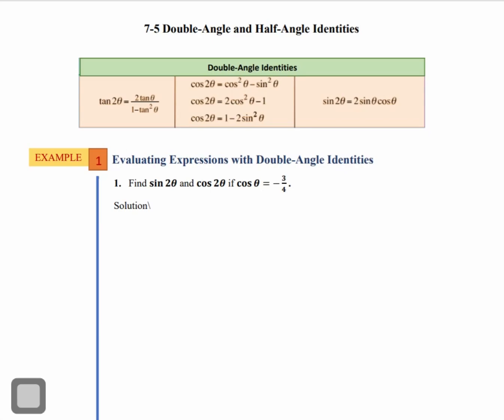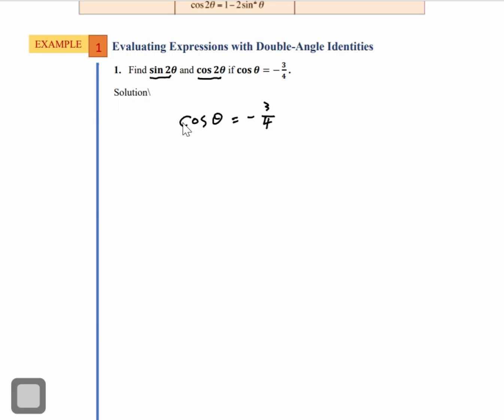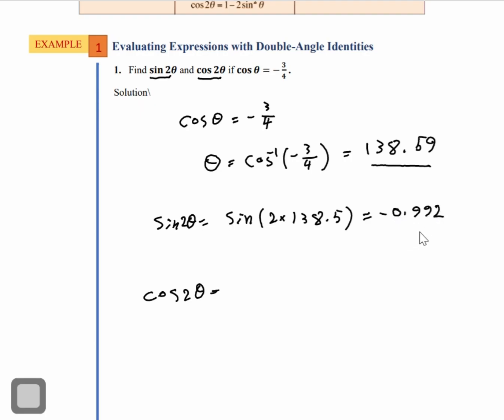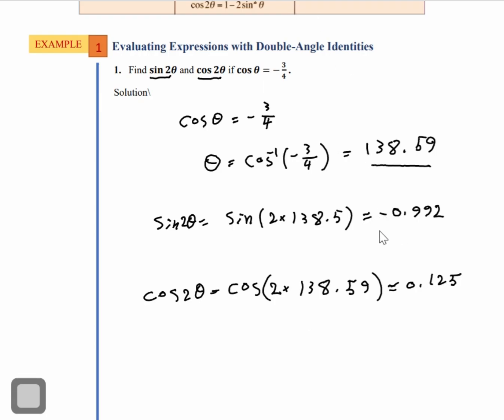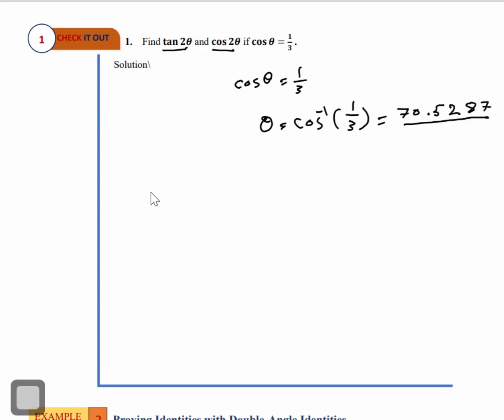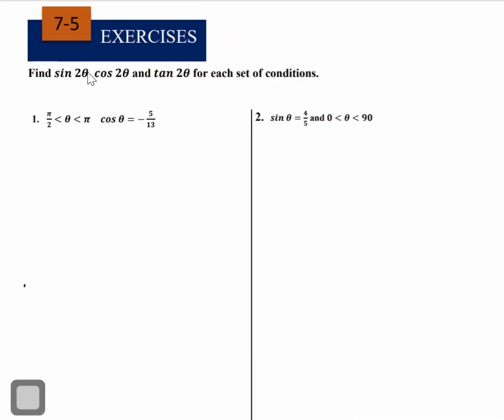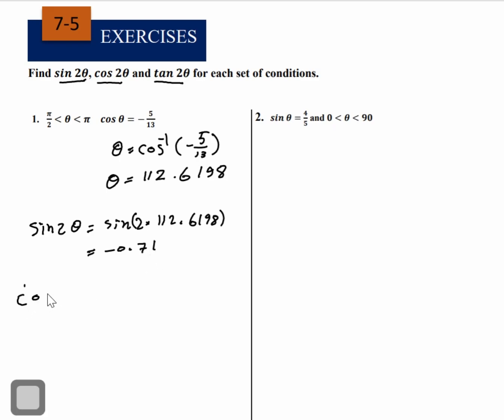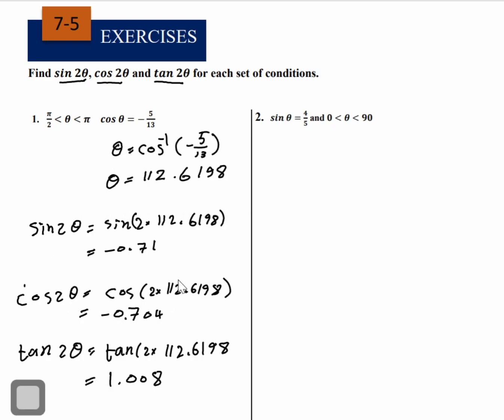Double Angle Identities